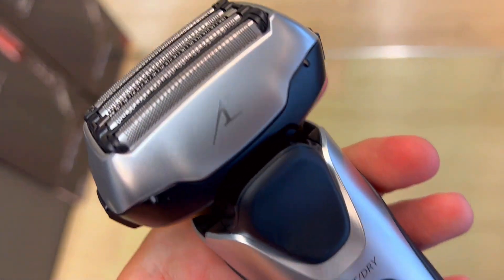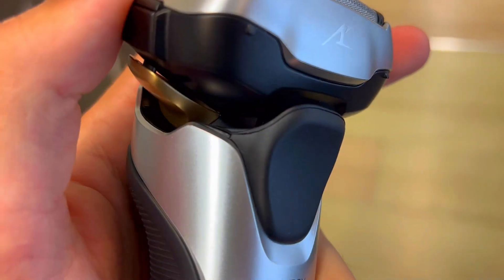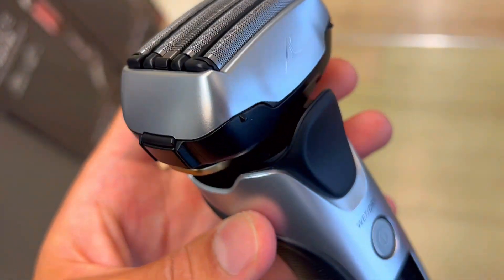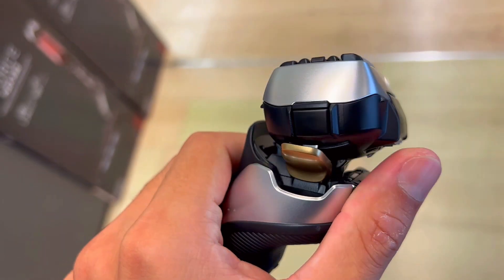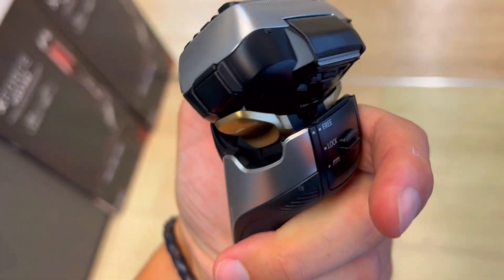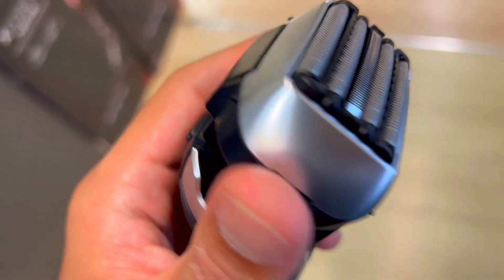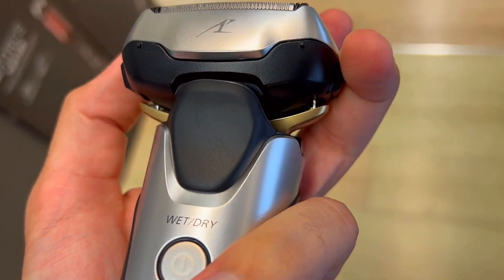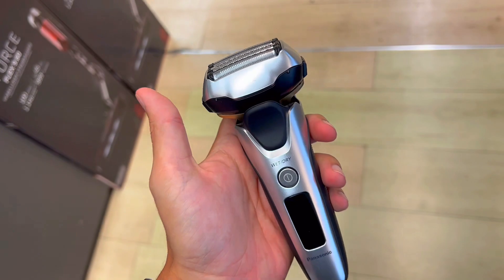3 Things You Need To Know About The Panasonic ARC5 Electric Razor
3 Things You Need To Know About The Panasonic ARC5 Electric Razor
Check this Amazon link for the current price